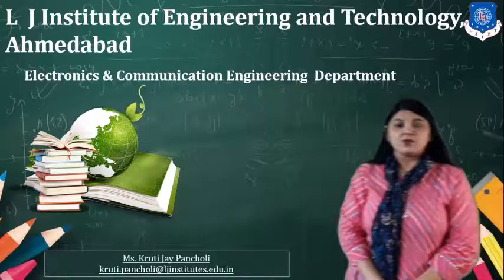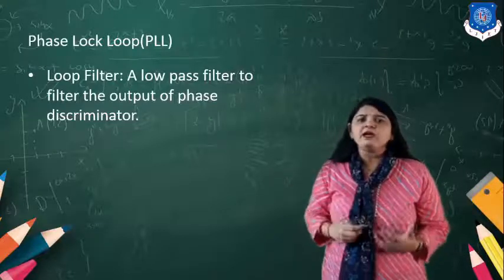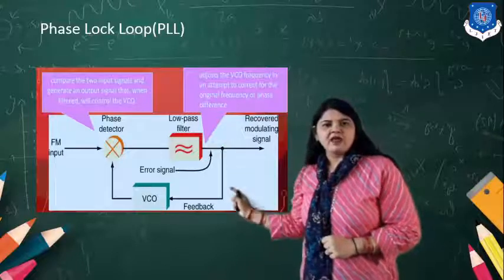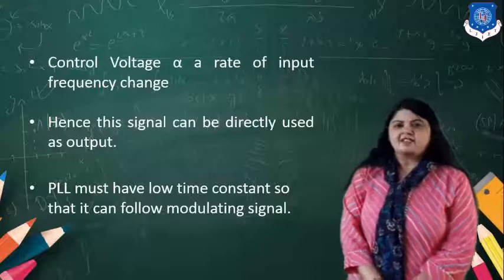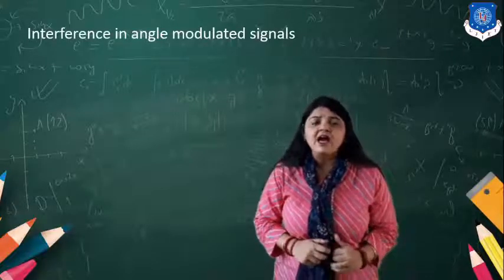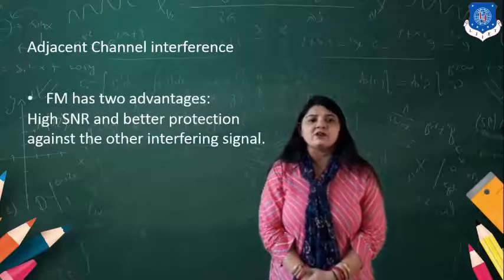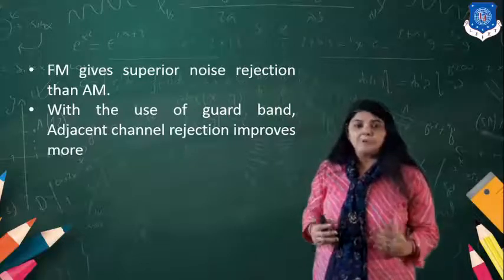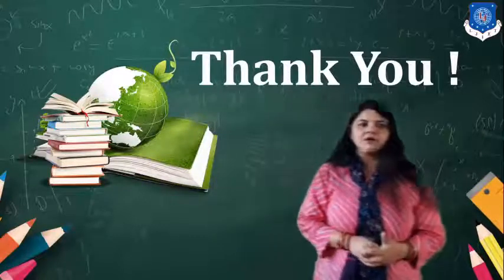SESSION 32 ADCS Indirect method of detecting FM PLL